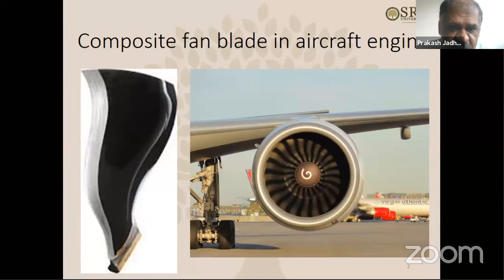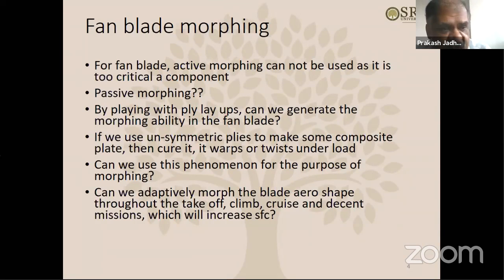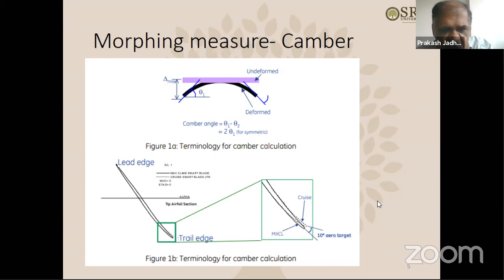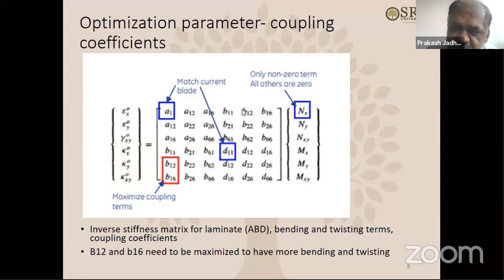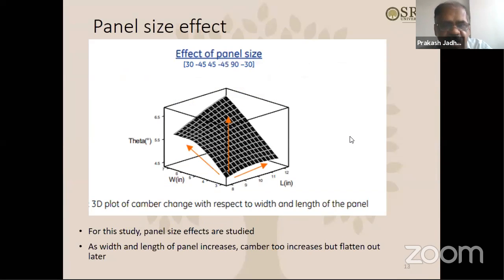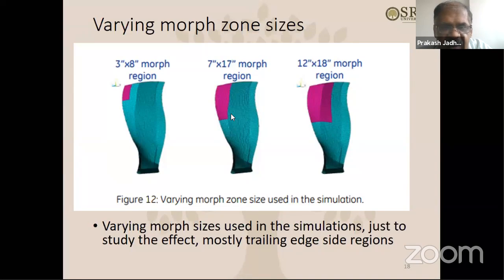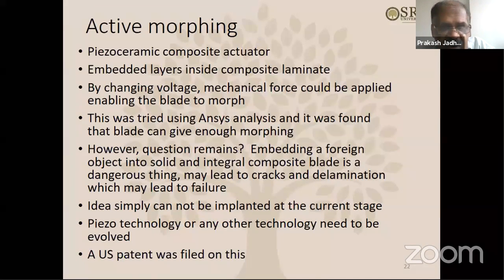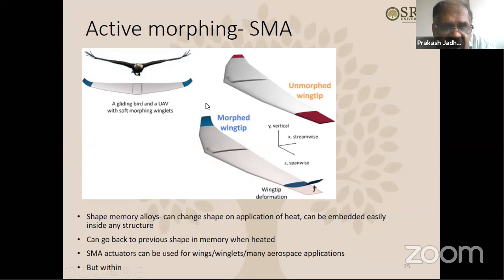Composite Fan Blades in Aircraft Engine - 11/9/2020